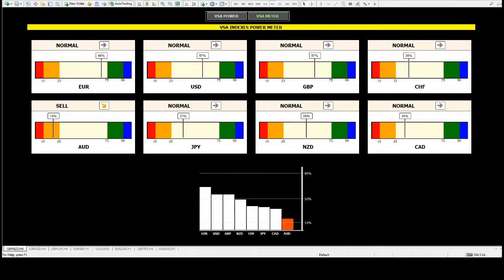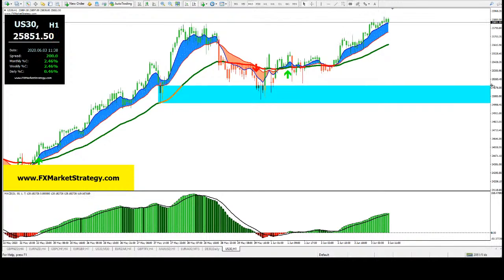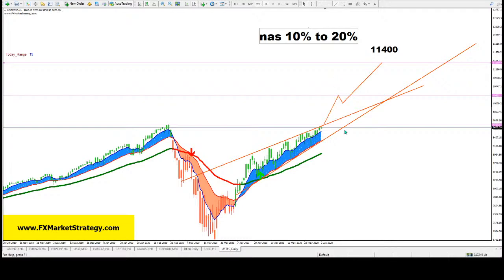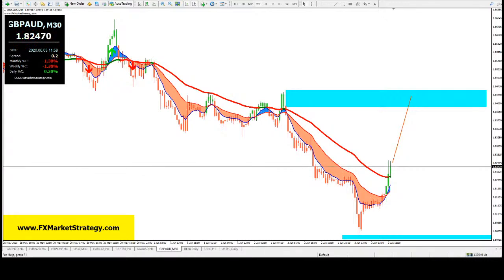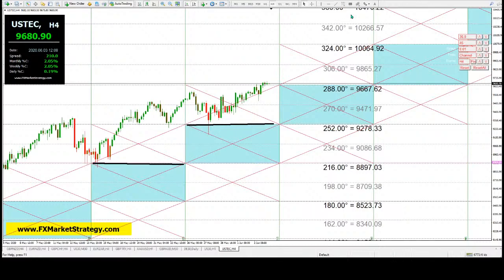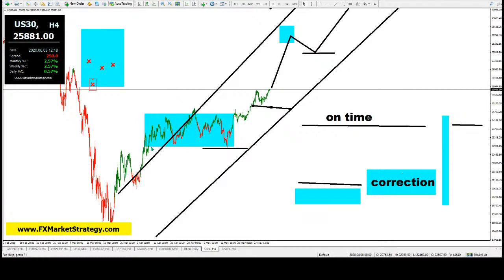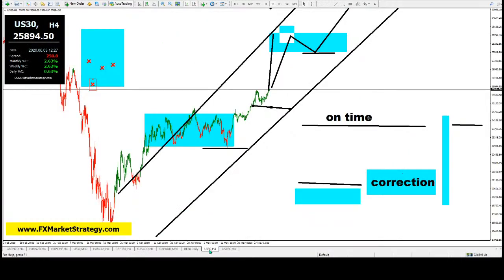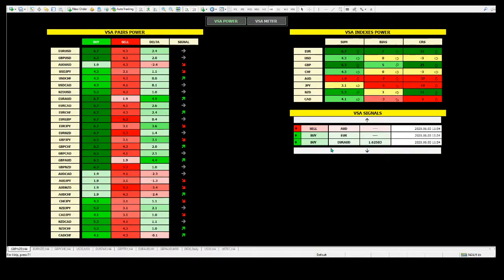3 june 2020, NY session, EUR on fire, AUD crushed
.💖💖Trading Systems💖💖.
Start trading like a pro with the right tools, Link below to download our Trading Systems, Great systems to help you trade successfully and be in winning side

.💖💖Recommended Brokers💖💖.
Ready to start trading?
 Easy to start . Join your preferred broker.

.💖💖Help or discussion💖💖.
Do you have a question or stuck in a trade, don't be shy to ask, we are here to help eachother.
.💖💖Trading View💖💖.

.💖💖Signals💖💖.

To Join VIP signal channel, please contact admin (fees applied)

Always trade safe and I wish all our awesome members good profit and success in trading.